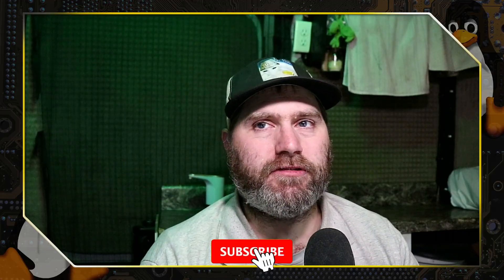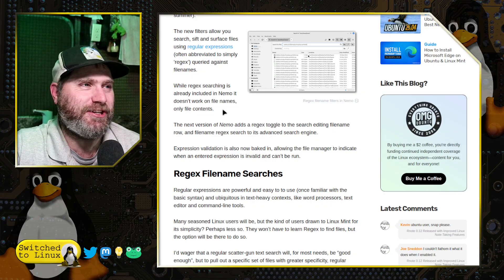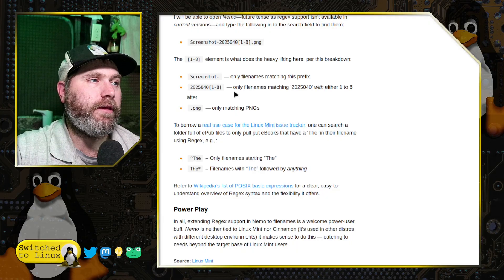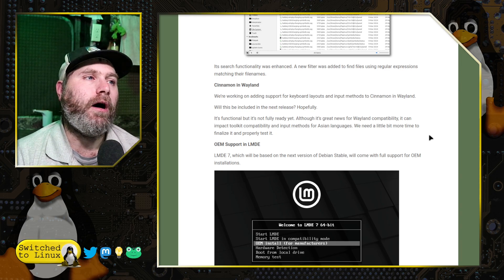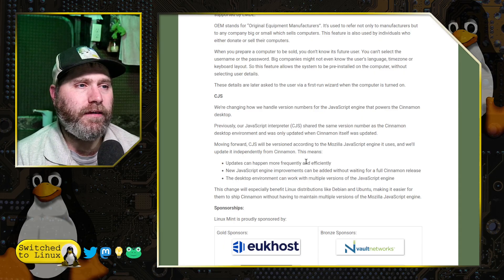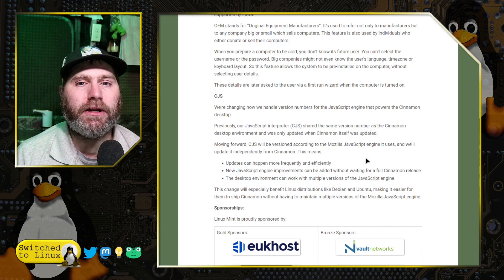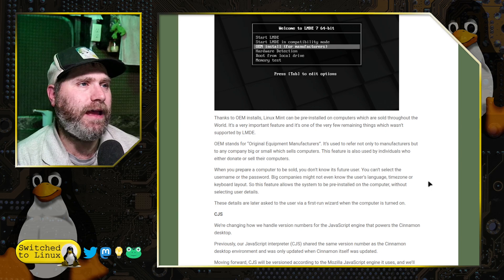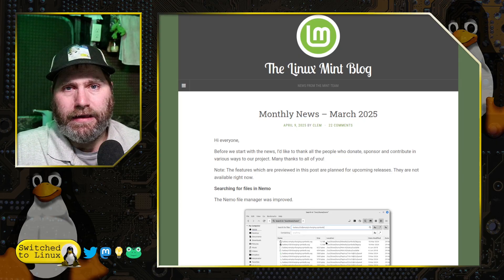LMDE Gets OEM Install and Other Linux Mint Updates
Today we look at the recent Linux Mint updates including Wayland fixes, better Nemo search, and LMDE gets OEM install.

Support Switched to Linux!
🐸 Gab: @switchedtolinux
💡 Minds: @switchedtolinux